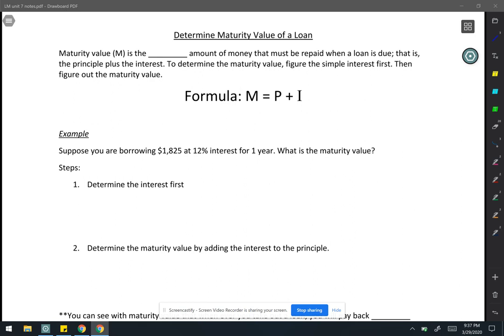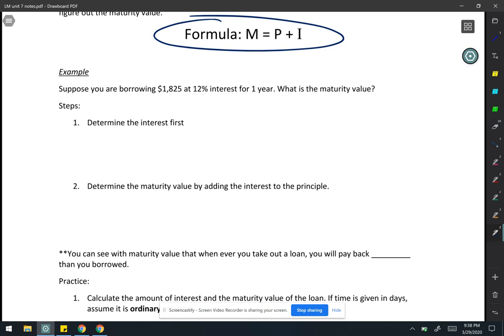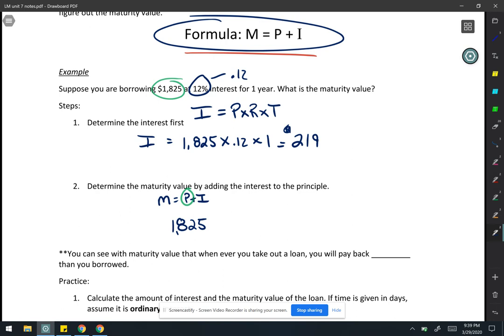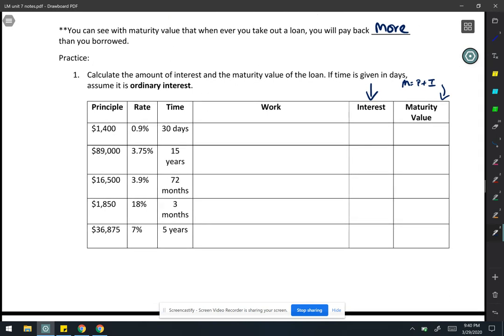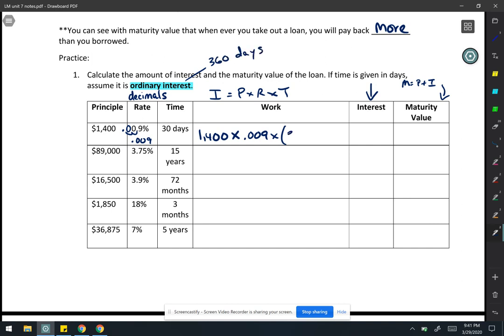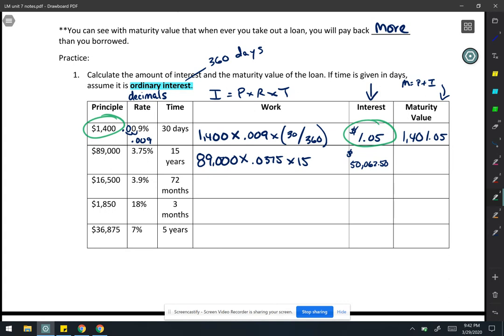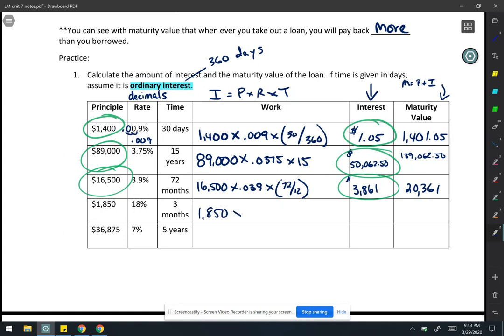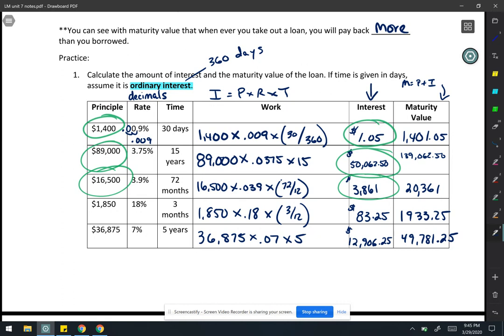Maturity Value of a Loan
Use this video to complete the maturity value section in your notes packet. This will also be useful when completing the CW: simple interest/maturity value.